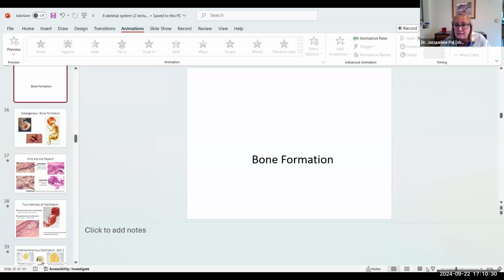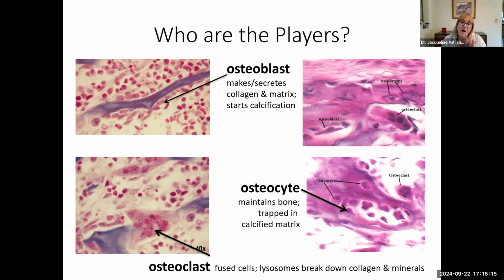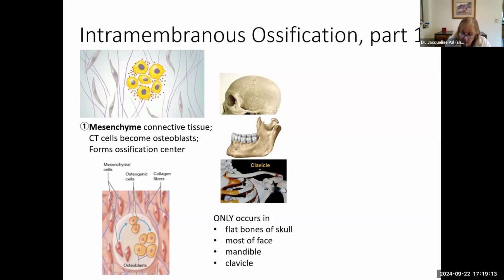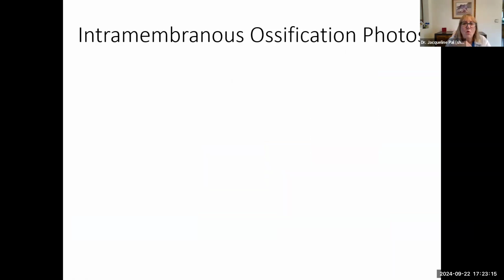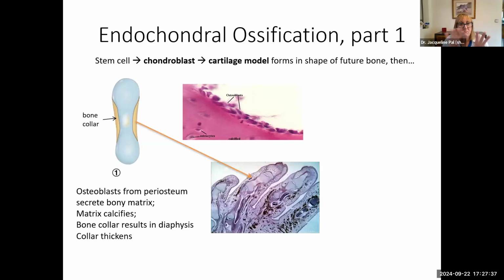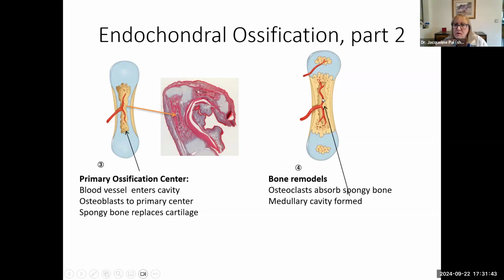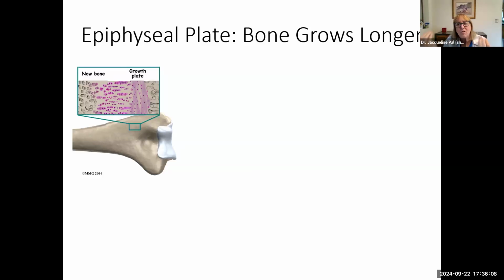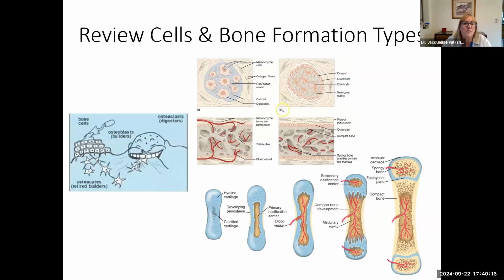hbio8c bone formation 31 min